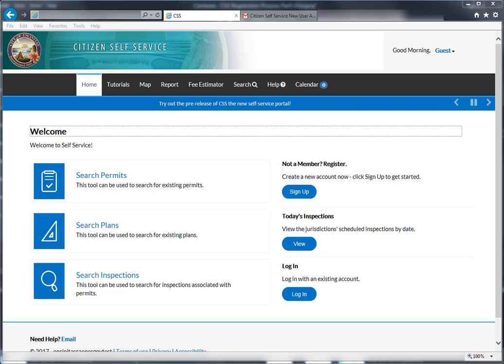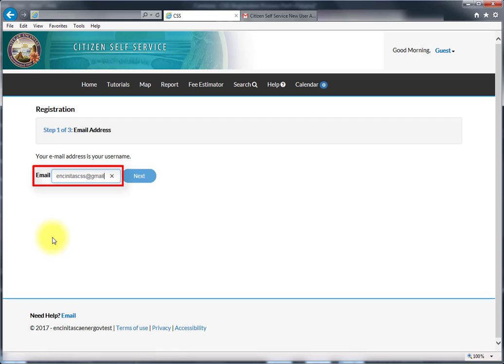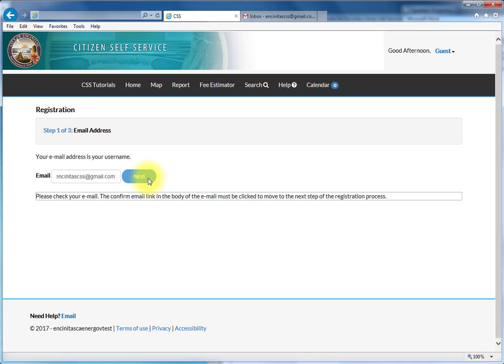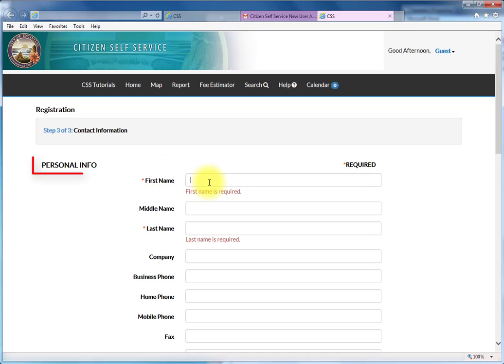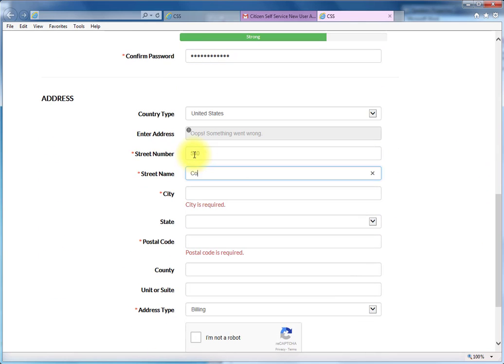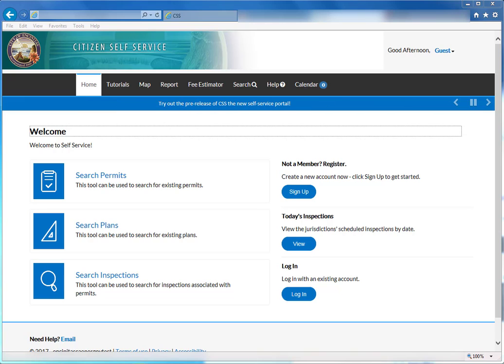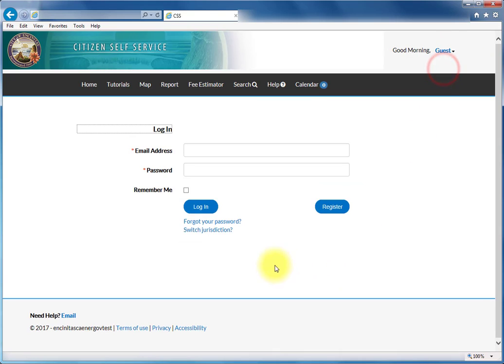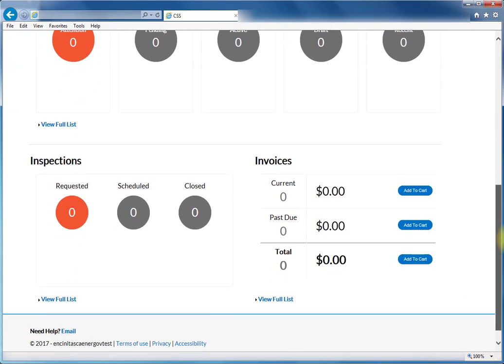Encinitas Citizen Self Service - How to Register for an Account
This video walks the user through the Encinitas Citizen Self Service Registration Process. Registration is simple and quick and gives users access to a number of benefits such as online reports and permit application.